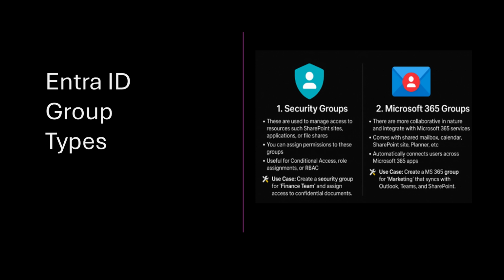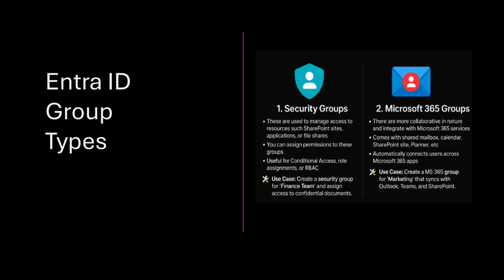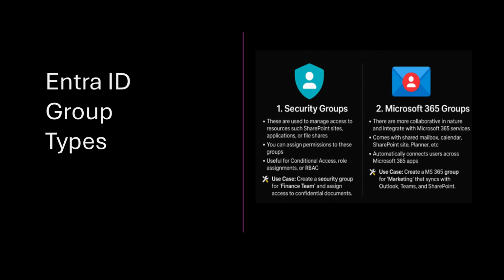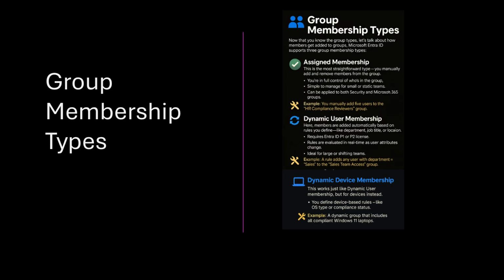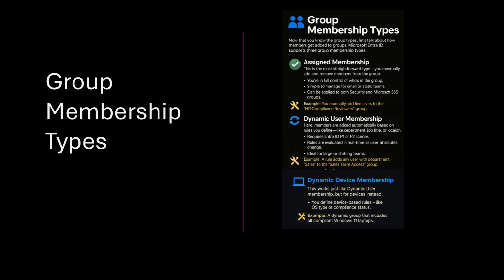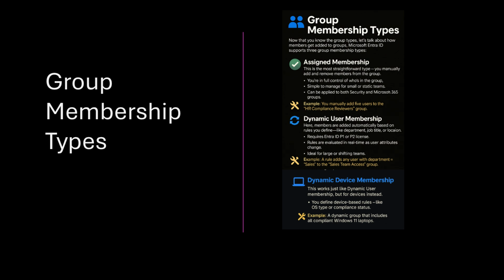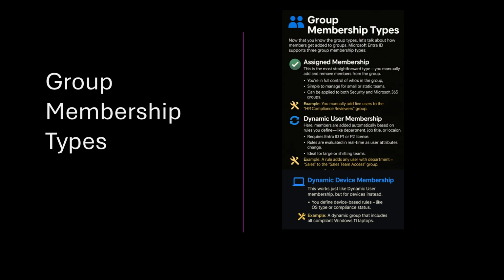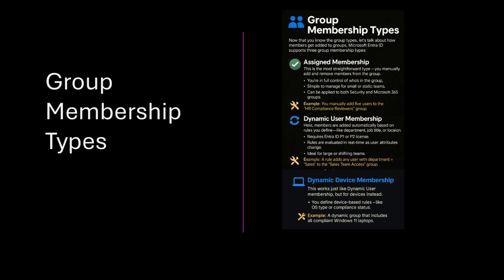13 - Entra ID Group Type